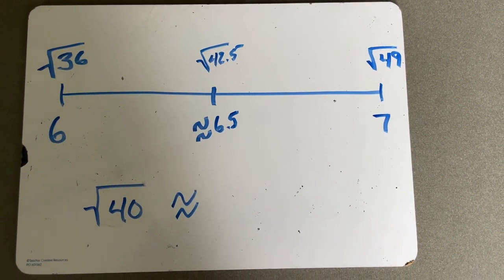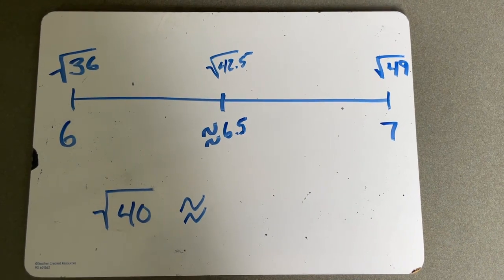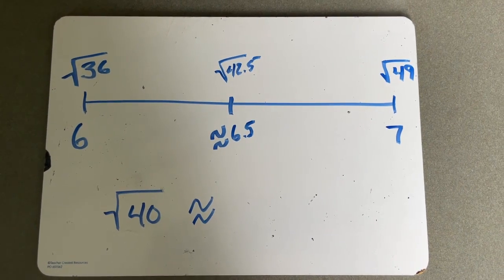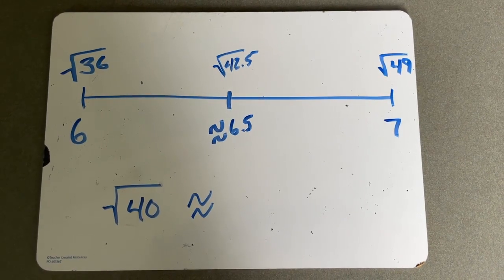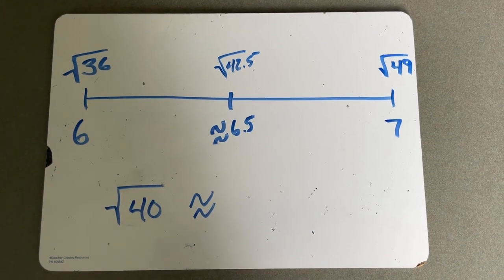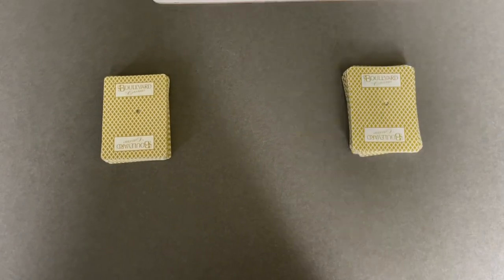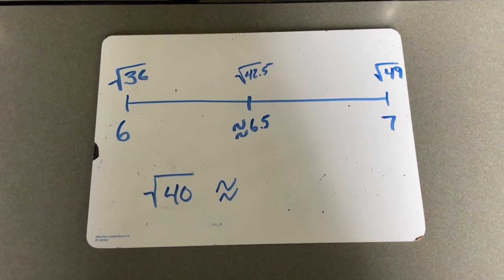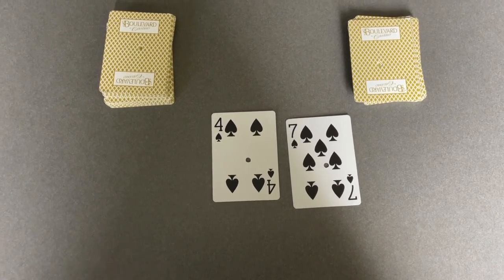Approximate Square Roots Card Game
A card game similar to War for students to play involving approximate square roots. Roots to 225 are completed without a calculator and roots higher than 225 can be done as a calculator challenge. Exact square roots should be stated. Honesty is a big part of the game and when in doubt cards go into the tie pile.